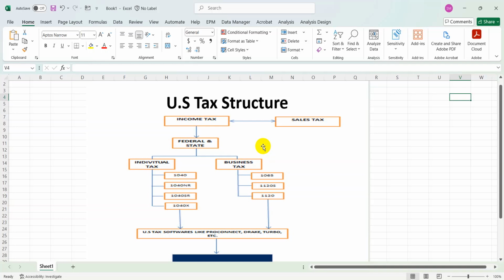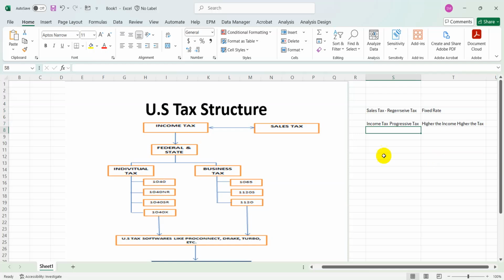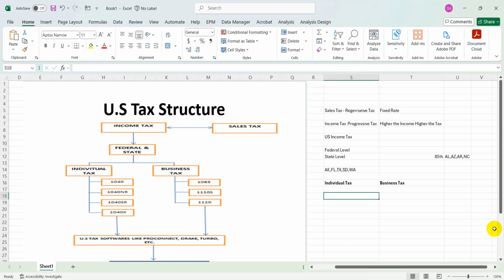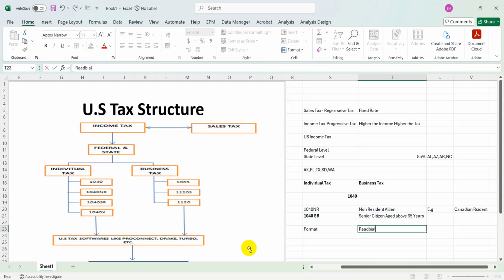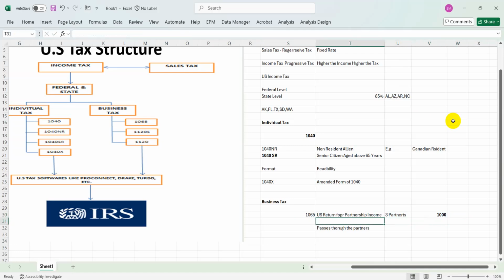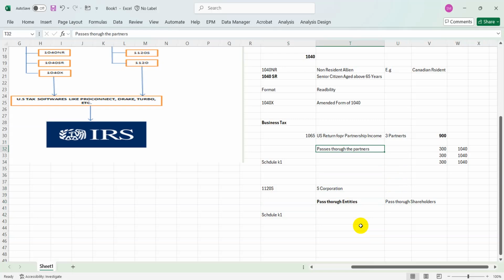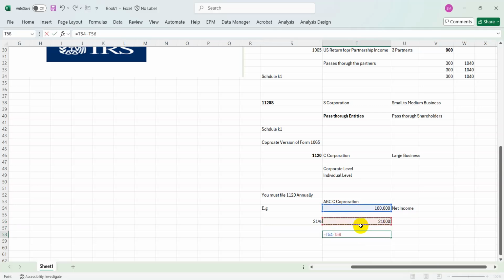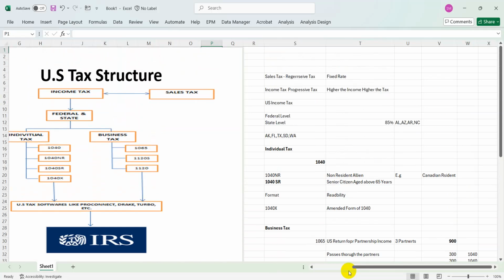How US Tax Structure Works | An Overview of US Taxation System | US Income Tax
Are you confused by US taxes? This video breaks down the complex US Tax Structure into an easy-to-understand overview!

We cover the different types of taxes in the US, including federal income tax, and state taxes.

Learn the basics of how the US taxation system operates, who pays what, and the role of the IRS.

Perfect for anyone seeking a clear, introductory guide to personal finance and the American tax landscape